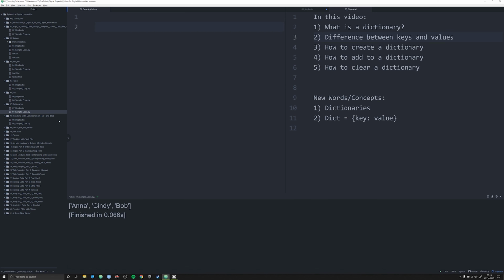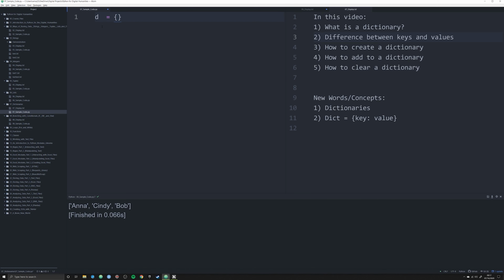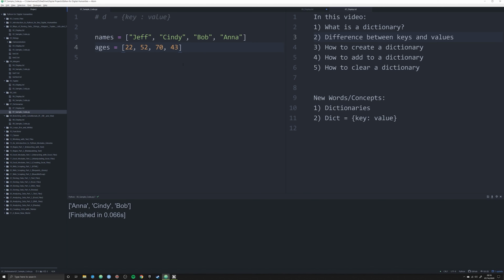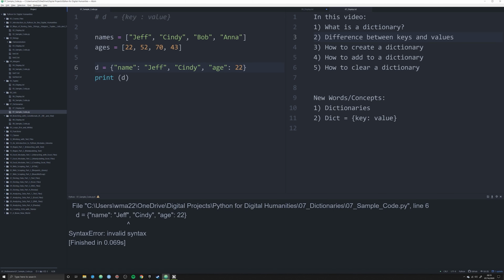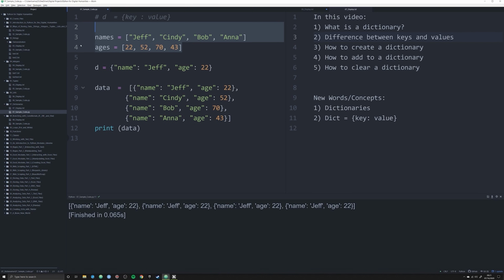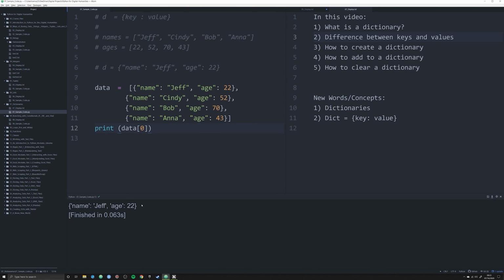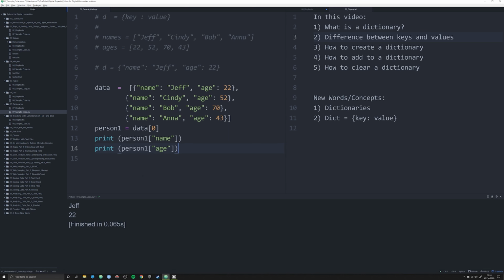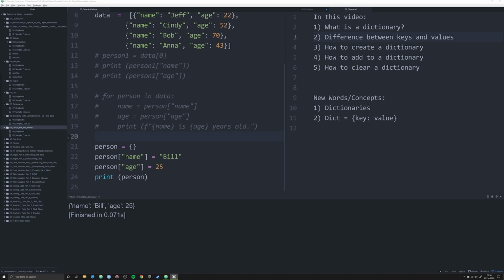Dictionaries - Python for DH 07 (Revised)